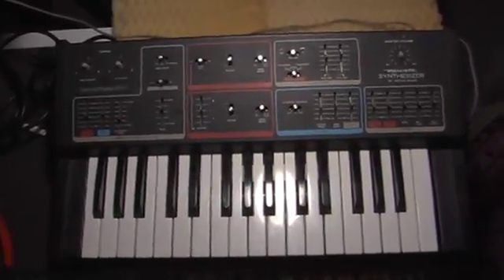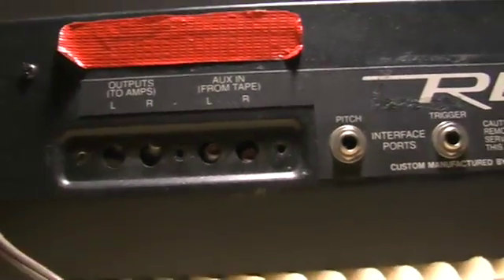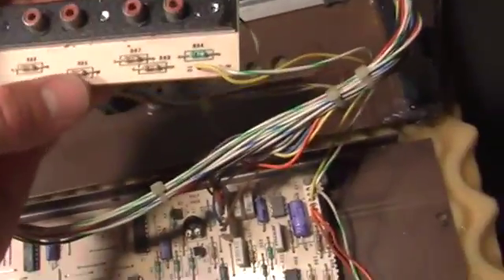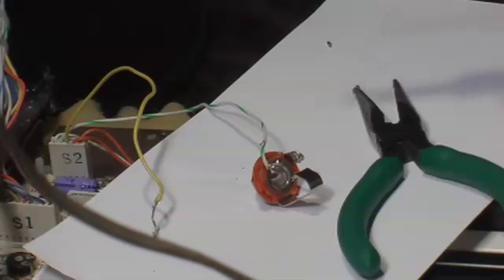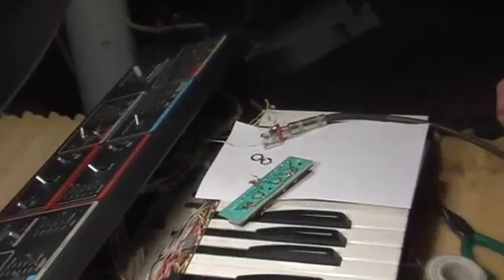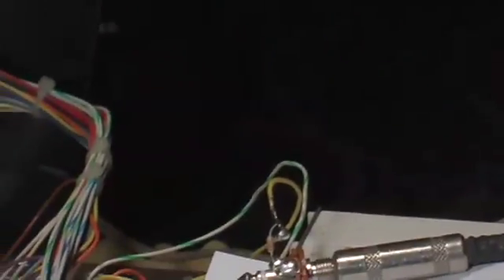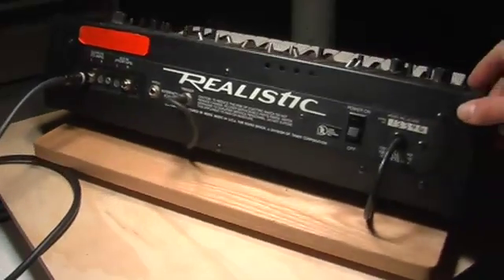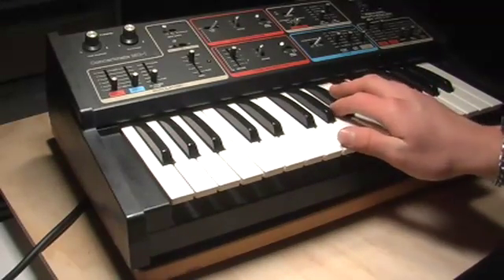How To Modify Concertmate MG-1 Synthesizer by Moog - 1/4" Input & Output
In this video I remove the RCA input and output jacks on the Realistic Concertmate MG-1 by Moog Music and replace them with 1/4" mono ins and outs.

Since this synthesizer is an older, entirely analogue synthesizer, it is relatively easy to make these modifications.  All you need is a soldering iron, some solder, maybe a solder remover, some wire, a resistor or two, and just a little bit of time.